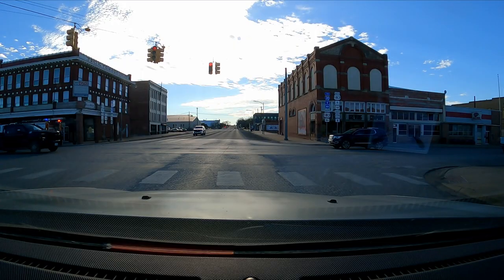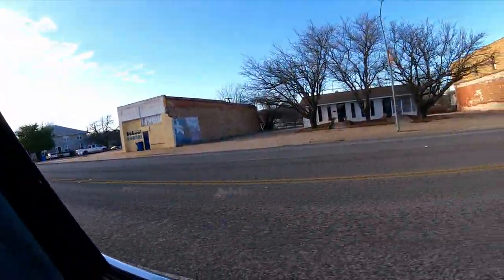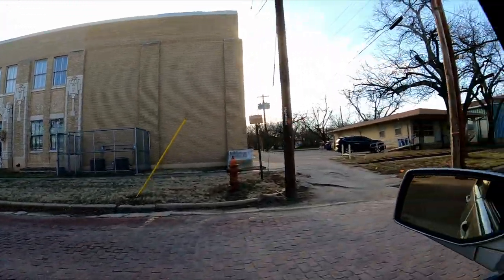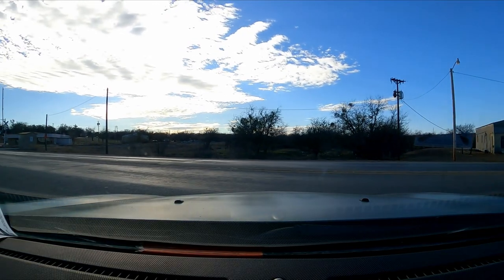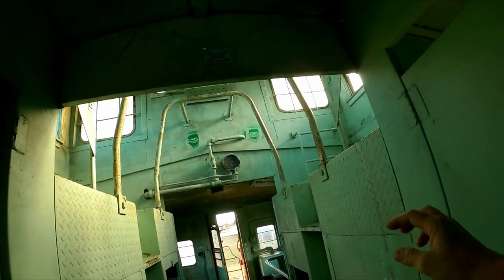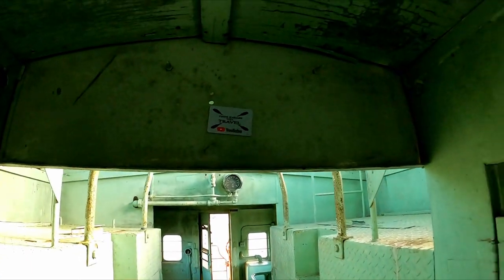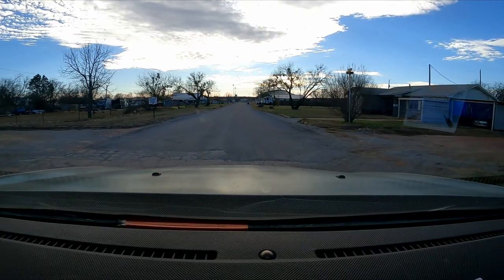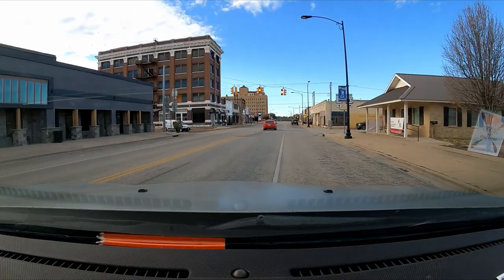CISCO TEXAS: RIDE WITH US!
Swerving Around CISCO Texas. RIDE WITH US!! YOUR UNOFFICIAL TOUR GUIDE!!TRAVEL VLOG 46